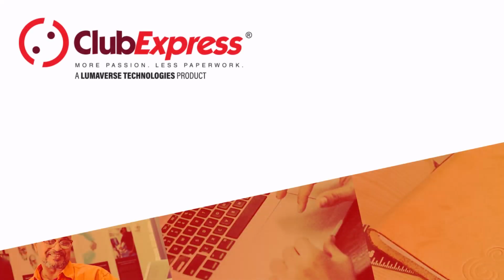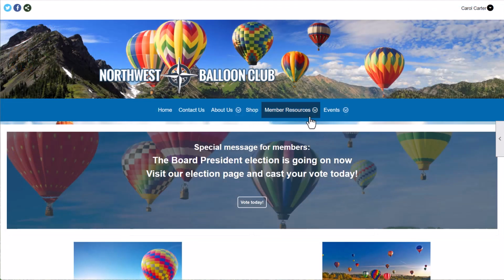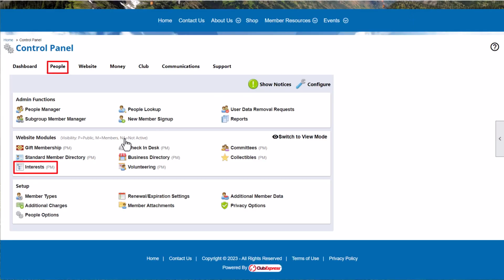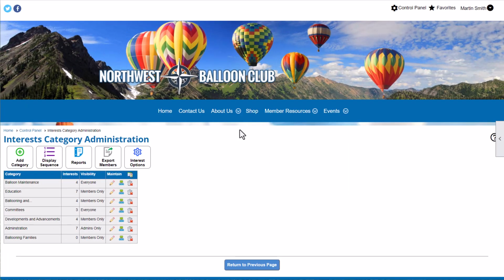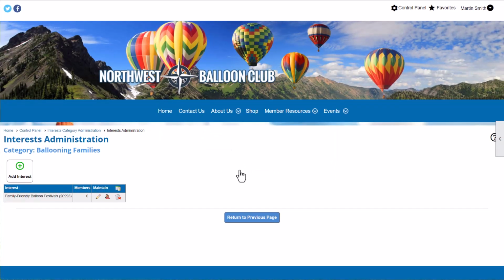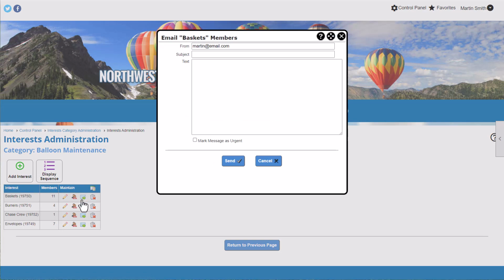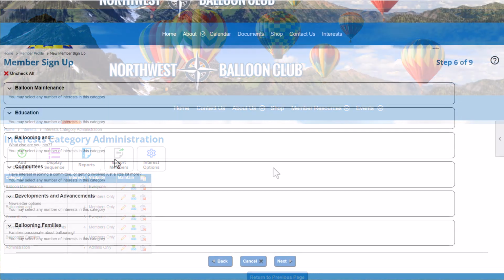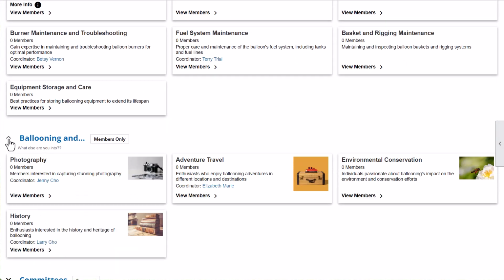ClubExpress - 35 Interests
Learn how to use the Interests module to organize members based on interest into groups for emailing, forums, events, committees, and more.